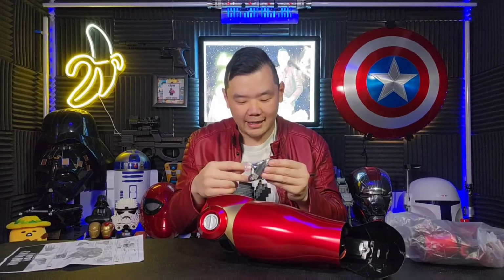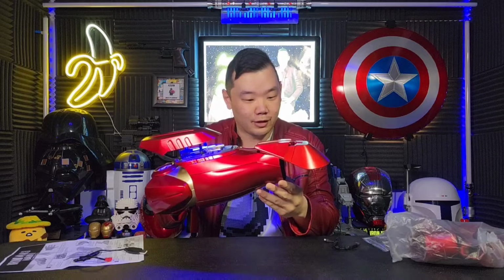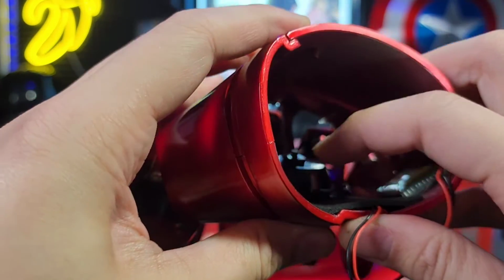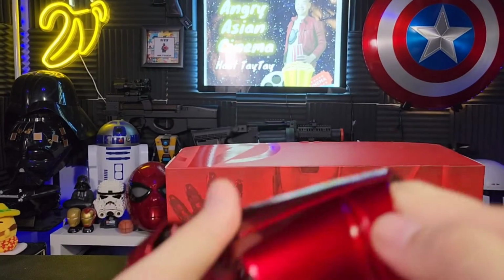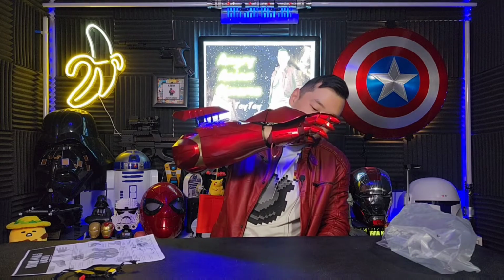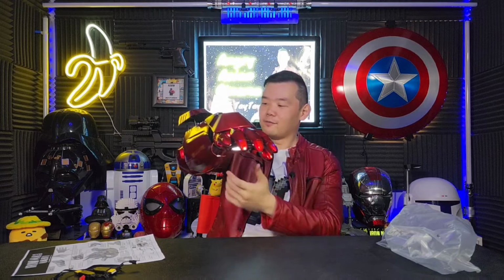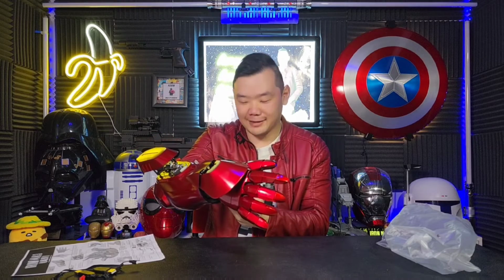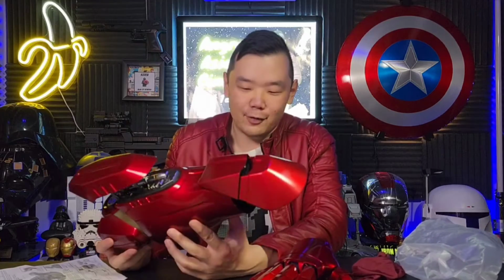ALMOST REAL Motorized Ironman Arm! | The Prop Shop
This week's Prop Shop is a look at the Motorized Ironman Arm and Palm with LEDs. Though unofficially licensed, the Ironman Arm is a must-have for any Marvel and Ironman fan.